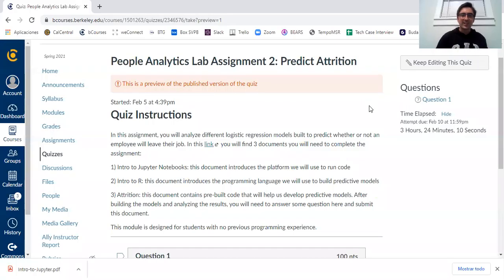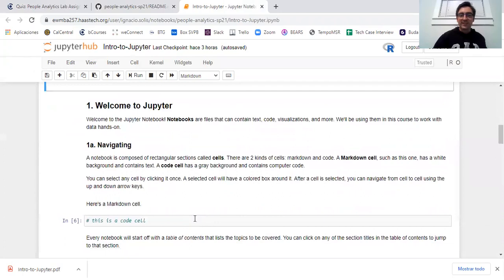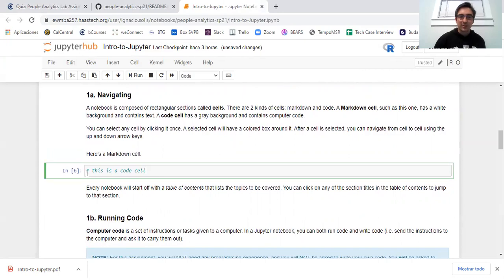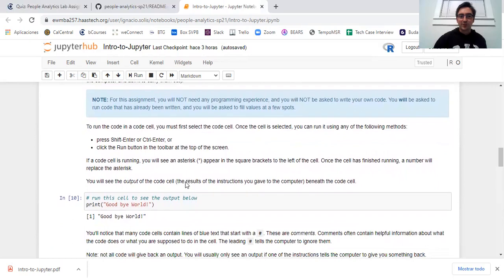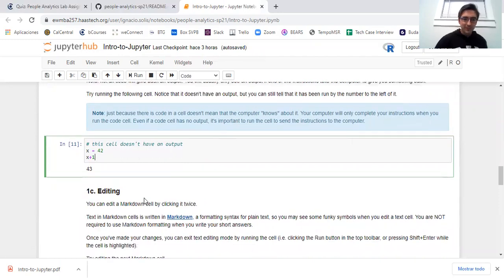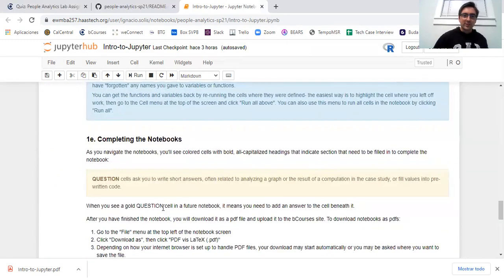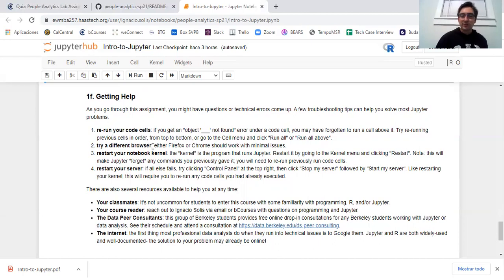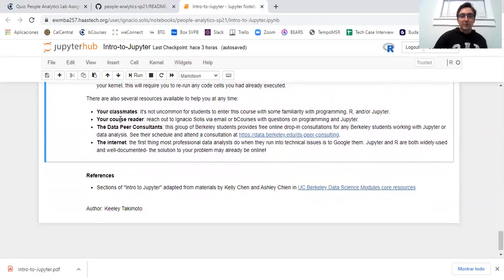People Analytics - Intro to Jupyter Notebooks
Former MBA Student Ignacio Solis provides an overview to using Jupyter notebooks for your assignment.